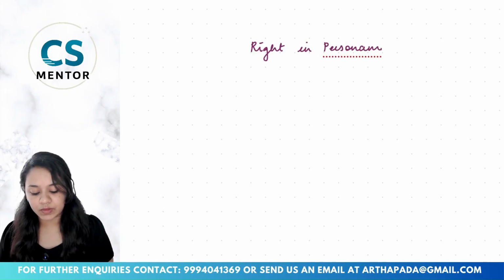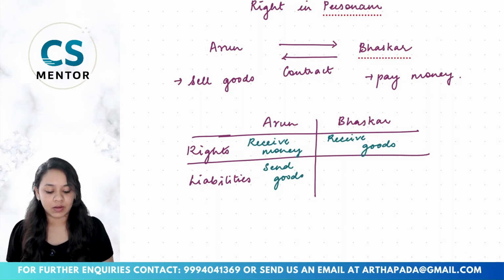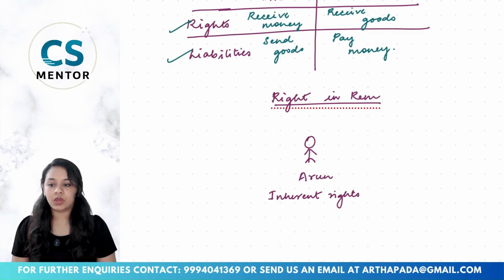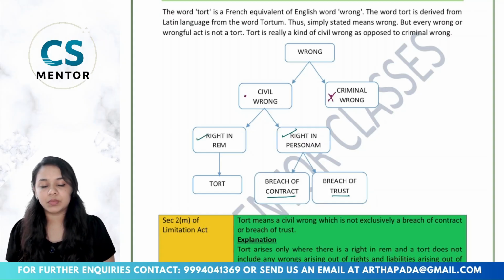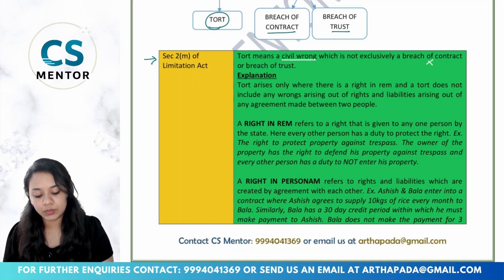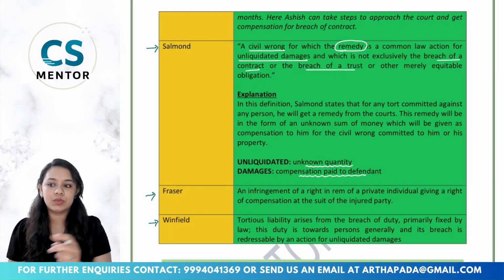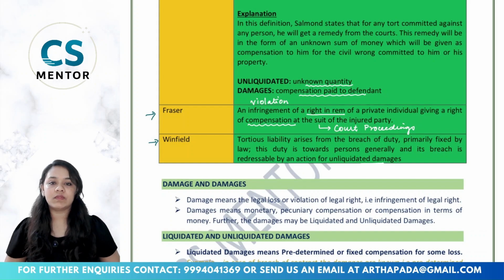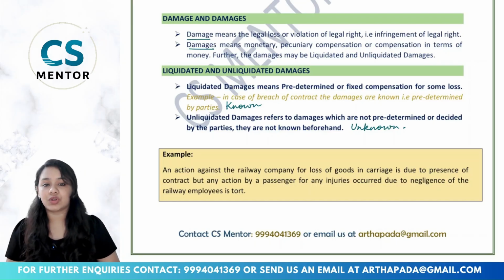Are you studying Tort Law the correct way?|1st Edition| Revision Series|JIGL| DEC 2025|CS#icsi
📢TO ACCESS THE REVISION SERIES + BEST NOTES + CASE LAW SHEETS AND IMPORTANT QUESTIONS:

1. MOBILE APP - ANDROID

2. APP STORE - APPLE

3. WEBSITE ACCESS 🌐

Are you studying Tort Law the correct way?|1st Edition| Revision Series|JIGL| DEC 2025|CS